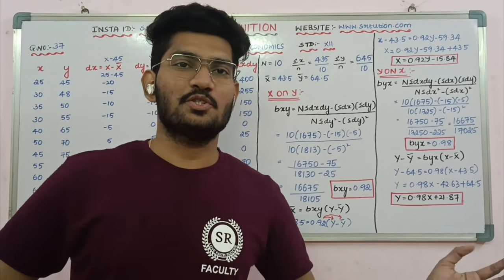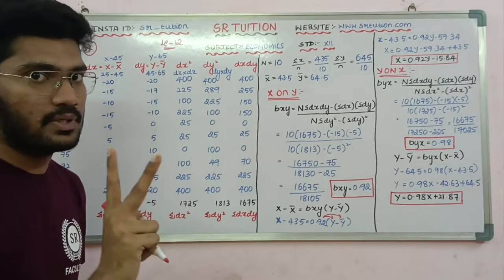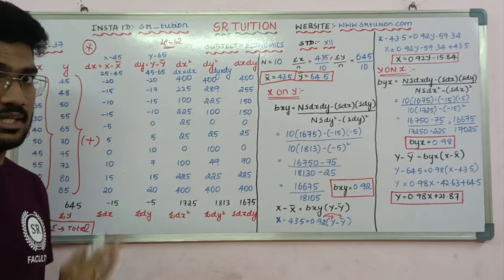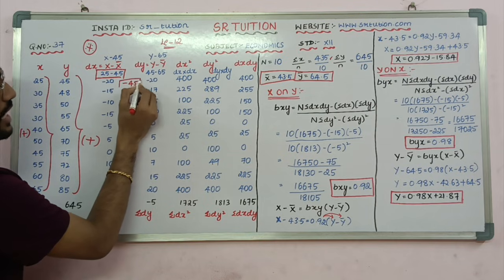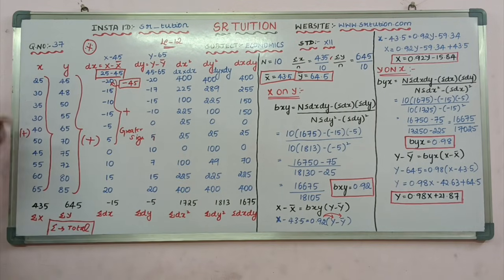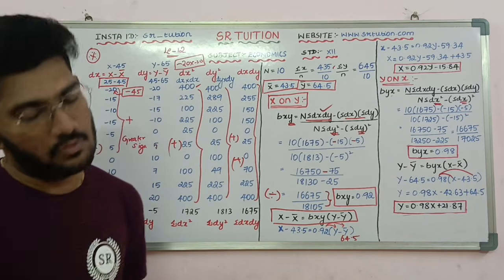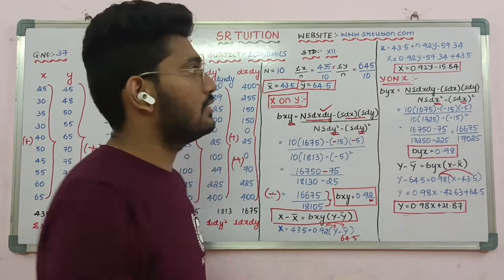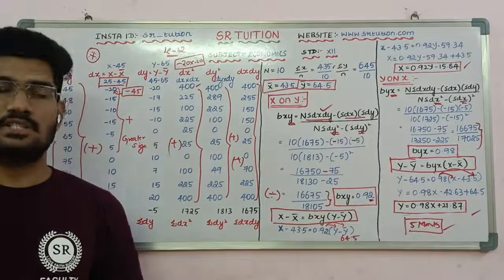12th||economics||sums||lesson:12||part-D||sum no - 37||stateboard|publicexam||regression|karl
tution education coaching institution soft skill developer teaching]